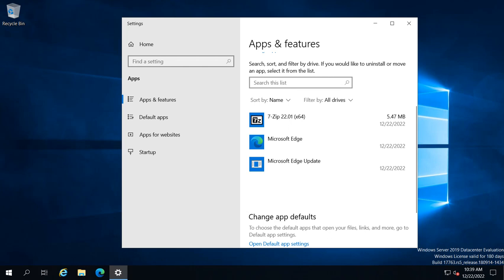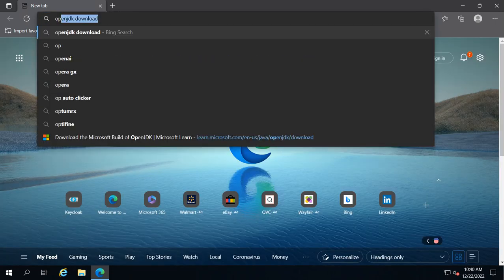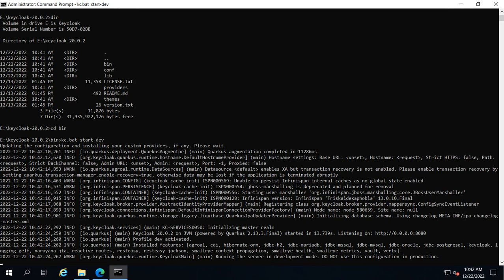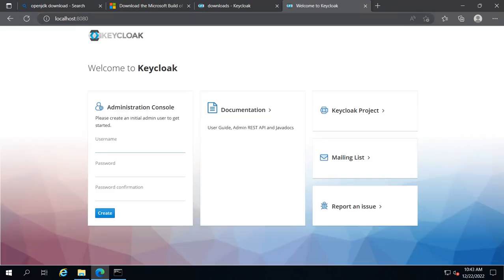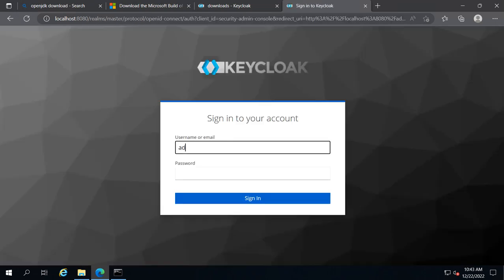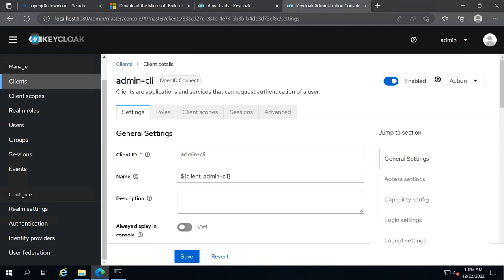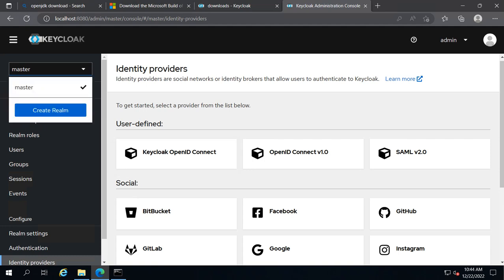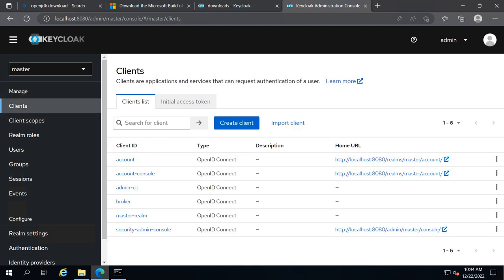How to Install Keycloak on Windows 2019 Data Center - Step-by-Step Guide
Learn how to install Keycloak on Windows 2019 Data Center with this easy-to-follow walkthrough! This 4:38-minute tutorial covers all the steps you need to set up Keycloak, a powerful open-source identity and access management solution, on your Windows environment.What you'll see:Complete installation process
Key configurations for beginners

Perfect for IT professionals, developers, or anyone managing secure authentication systems.
0:00 - Introduction
0:30 - Prerequisites
1:15 - Installation Steps
3:00 - Configuration Tips
4:00 - Final Check#Keycloak